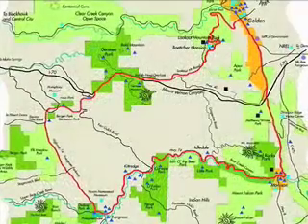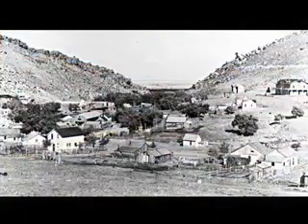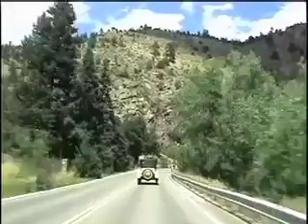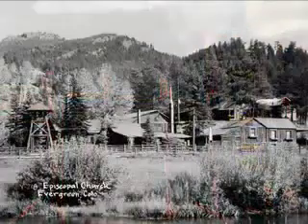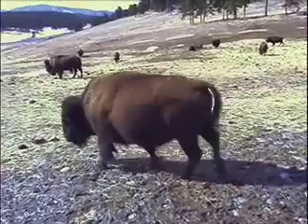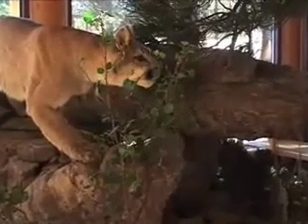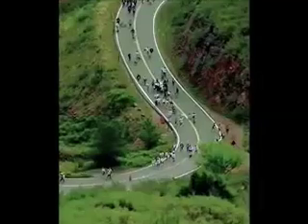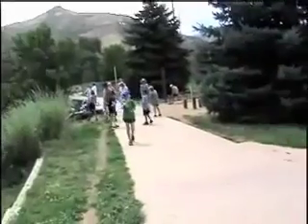Lariat Loop Video Tour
Take a video tour of Lariat Loop Scenic Byway - then go to plan your next getaway!